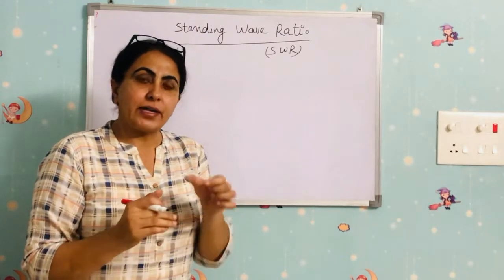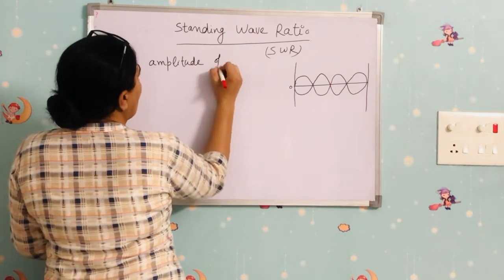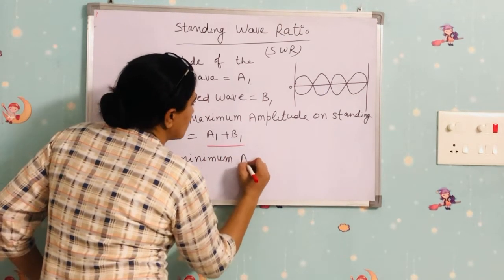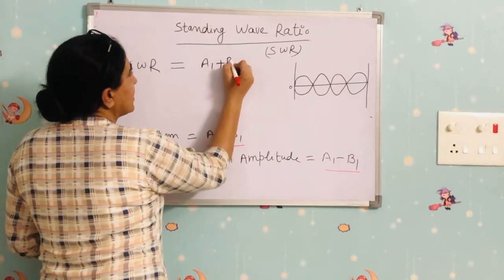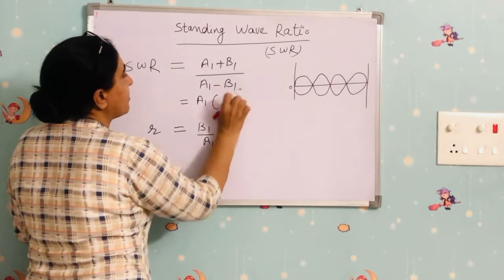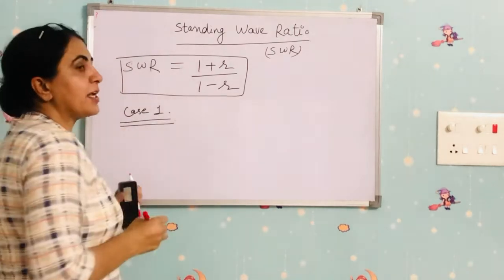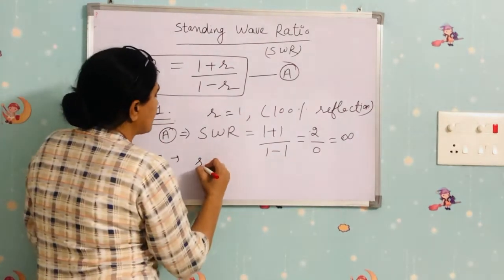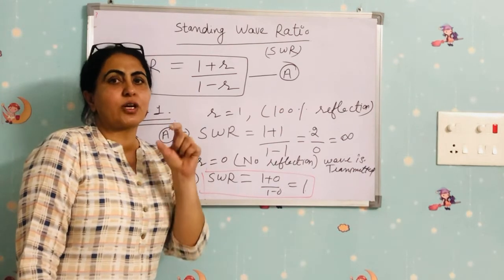Lecture 52 Standing Wave Ratio